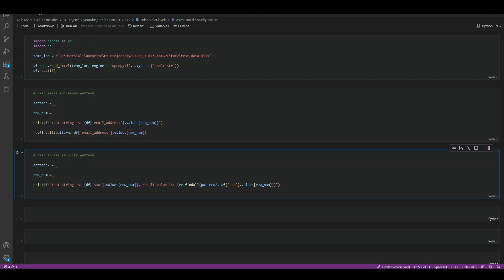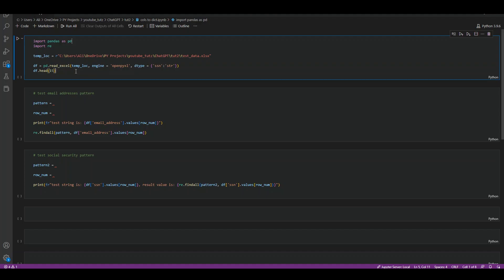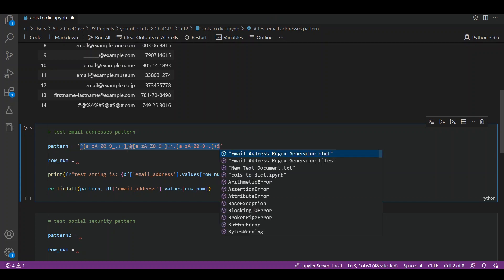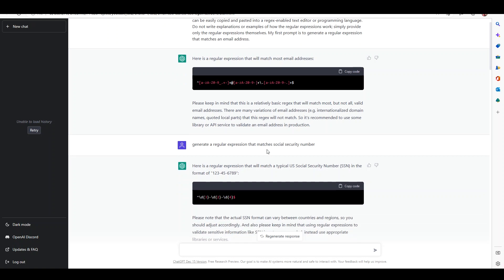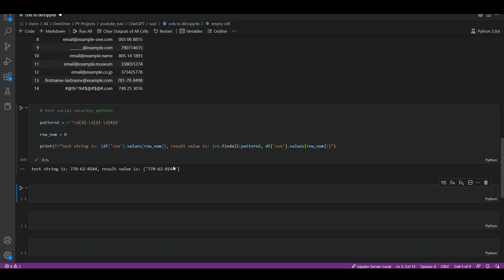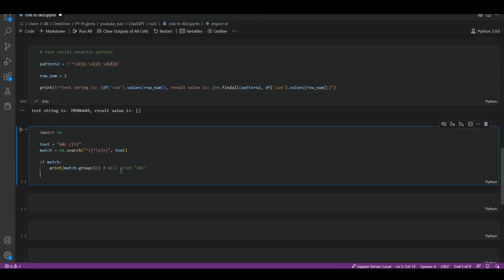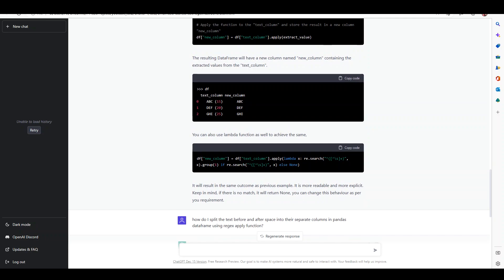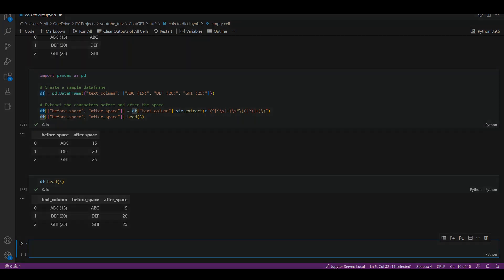I asked ChatGPT to write me Regular Expressions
In this video, we will ask ChatGPT to write regular expressions, which are otherwise very complicated and tricky. We will also ask it to write regular expression codes that we can use to apply to Python Pandas DataFrame.